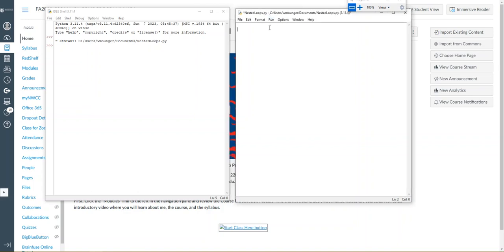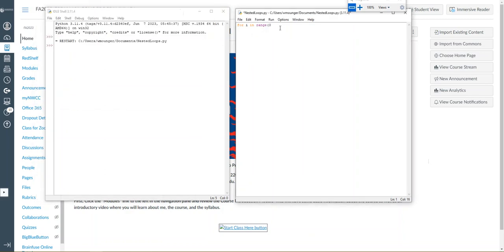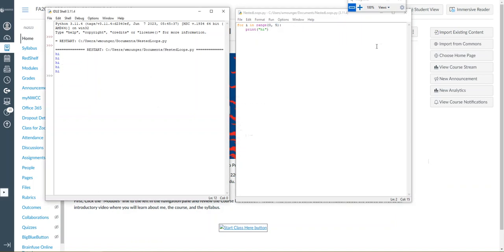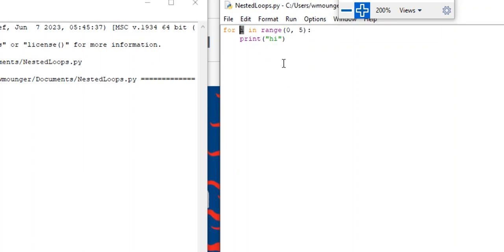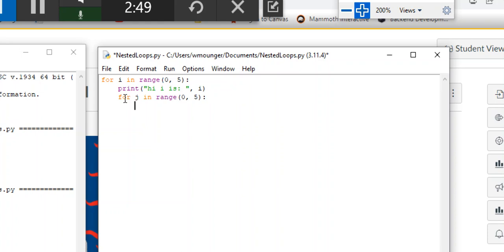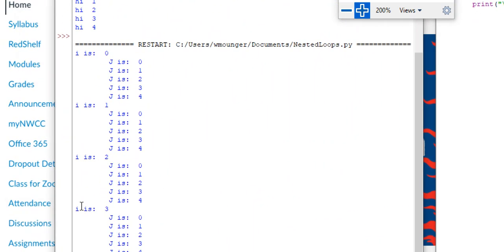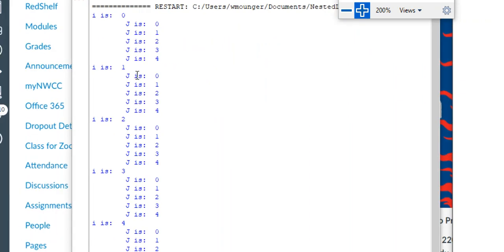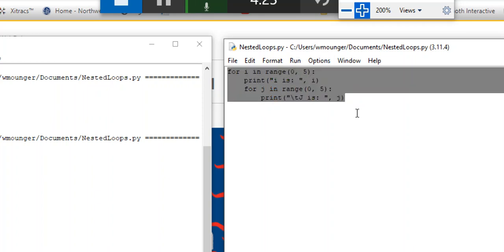Nested loops - python